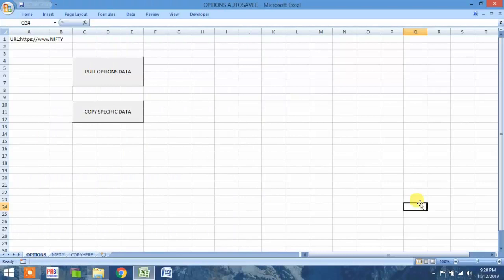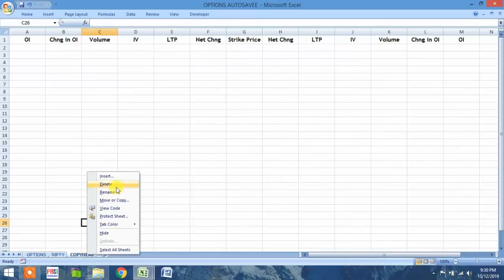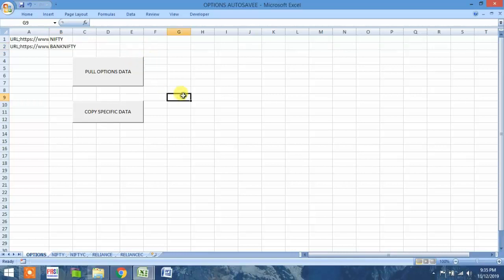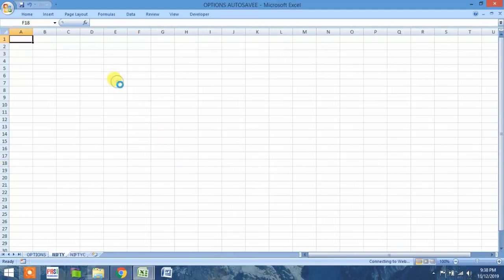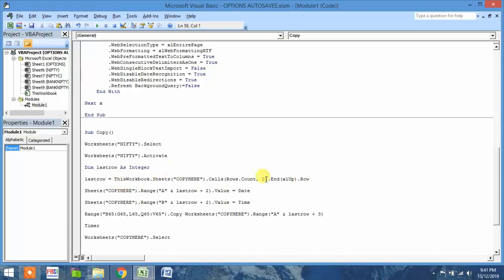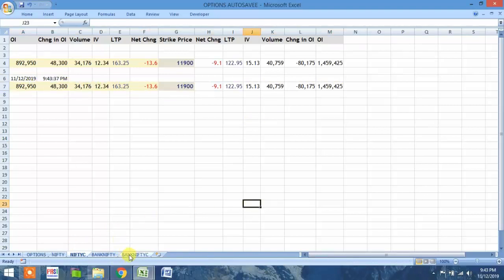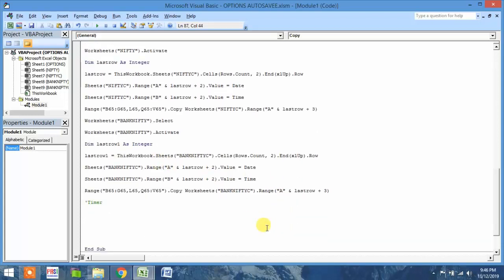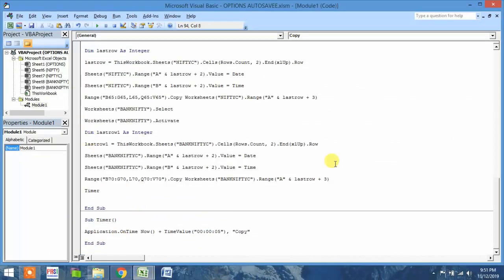AUTOSAVE MULTIPLE STOCKS PULLED OPTION CHAIN DATA USING MACRO (PART 4)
The excel based VBA program provides the options chain data of FNO stocks, on excel. Use it to your advantage, visit invewtwitharha.com to explore all the important tools that are necessary to successfully trade in the market.